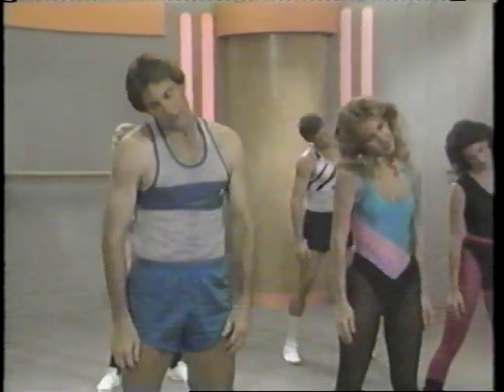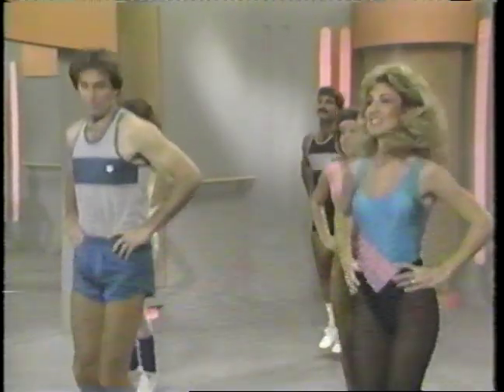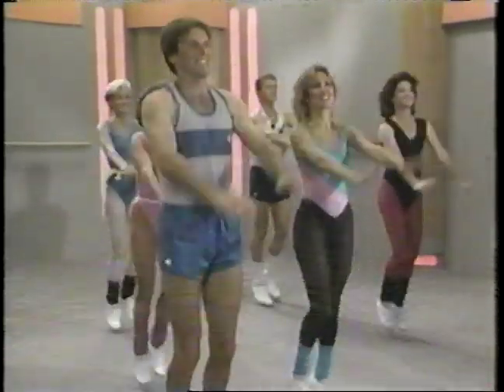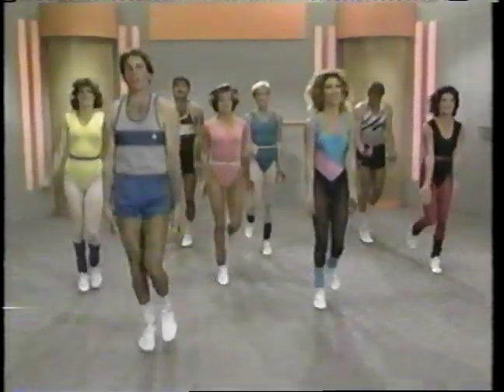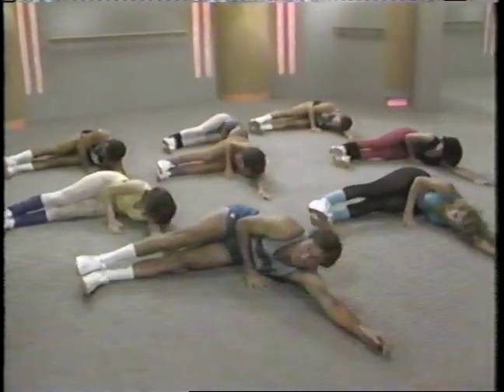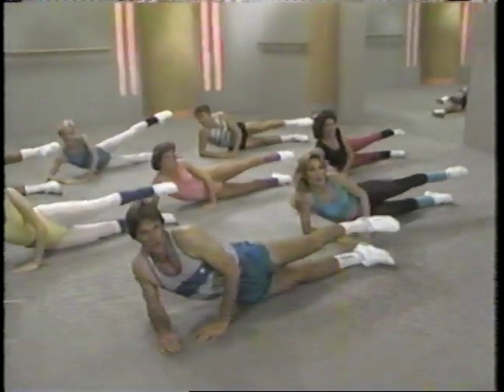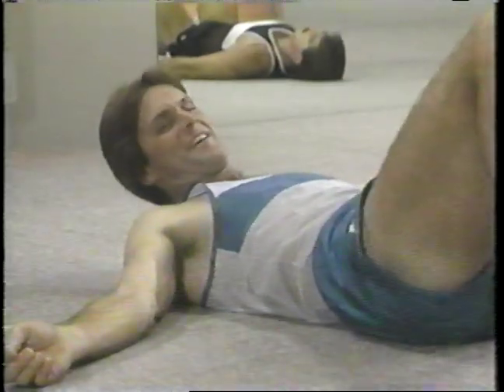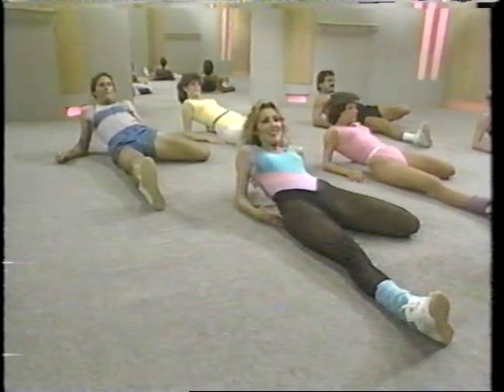BRUCE JENNER - 29 Minute Workout